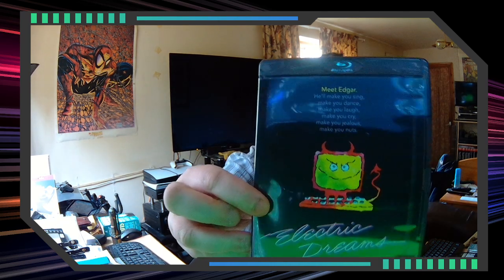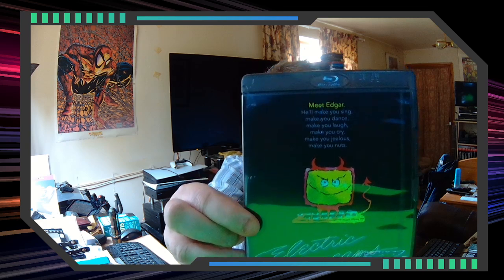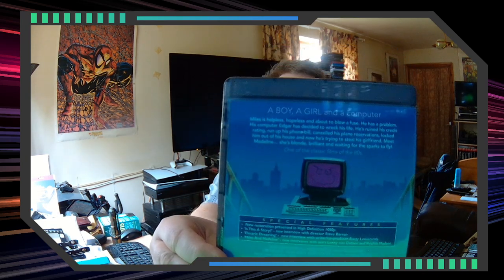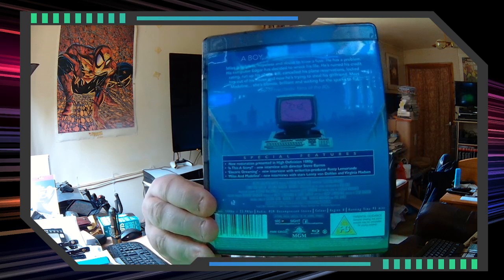Delboy3k1 Film Retrospective and Unboxing - Electric Dreams (1984)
Welcome to an ongoing series of what could be called my Capsule Film Reviews

This one is "Electric Dreams" from 1984 directed by Steve Barron, Produced and written by Rusty Lemorande and starring Virginia Madsen and Lenny Von Dohlen .

I look back at this film with fondness. I have seen it many times, and I go back to it with nostalgia as 1984 was a great year for films and music.  I had a few computers by this time but I was now interested with a girl I liked and took her to the pictures to see this film.  The music is important to me in this film as I love synthesisers and it has a lot of that type of music in this film plus great bands like Human League, ELO, Culture Club and more.  Wow 40 years ago, it seems like yesterday. A deffo thumbs up from me as a recommendation

Topics covered include - Computers, Music, Love, Jealousy, Discovery and Romance.

Enjoy this film then which is fun rather than great but takes you back to a time of innocence and discovery.

SOME LINKS - Go to them and u won't be disappointed

Steves Gaming :  @stevesgaming7475
Roberts Retro gaming :  @robertsretrogaming
Down the Rabbit Hole :  @DowntheRabbitHole0
Ponder Retro Goodness:  @PondersRetroGoodness
20th Century Gaming  :  @20thcenturygamingc64
Mamemeister          :  @mamemeister
Denny                :  @retrocontrolcenter3839
Lisa Loves       :    @LisaLoves
Muckman-Movies   :   @MuckMan_Movies
Euphoria Pictures :     @millerman9991
Ian Hill the Ramblings :  @ian23doc
Playtendoguy  :  @PlaytendoGuy
Jim Jam Movies and TV :    @jimjammoviesandtv9682
Mondo Chelloveck Movies:     @MondoChelloveckMovies
Wee Bob Art:   @weebobart

Copyright on all Media video/picture/sound or gameplay remains with the owners - please support them by buying there products.